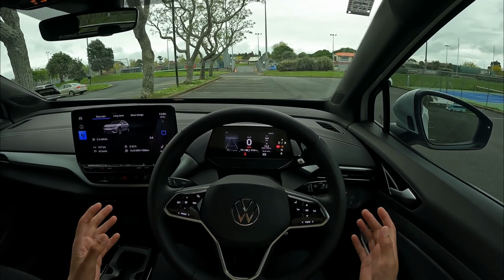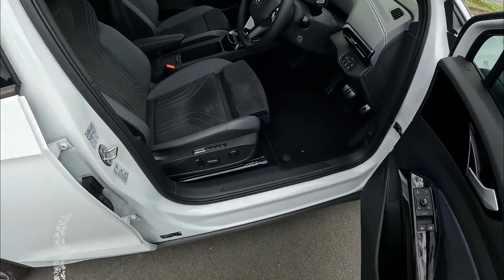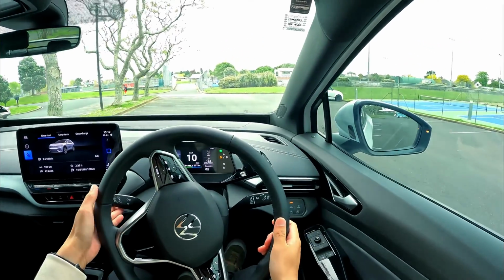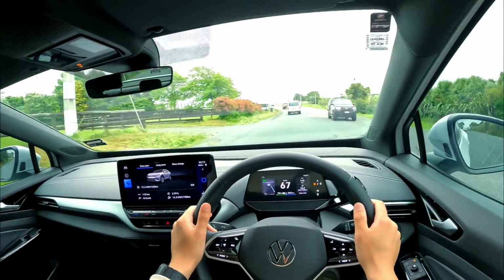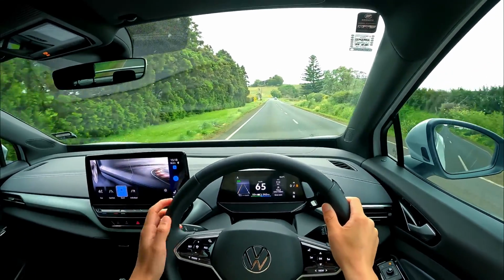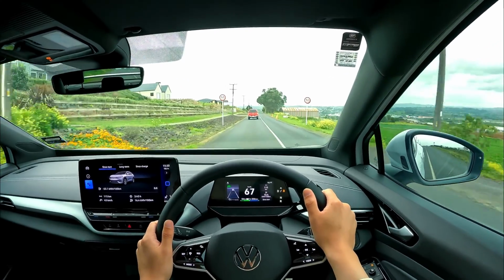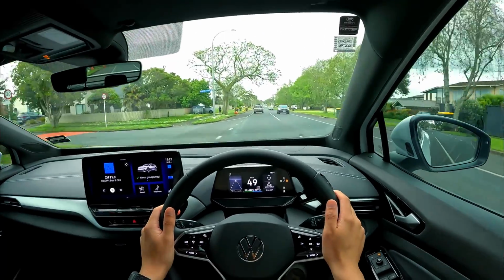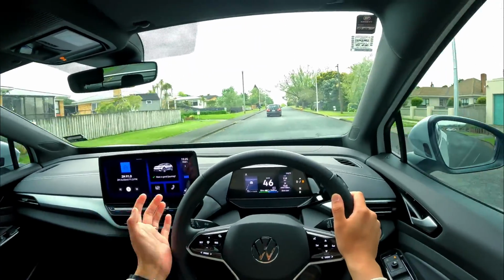VW ID.5 PRO+│NZ POV Drive Review│RWD Single Motor 150kW 310Nm│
The New Volkswagen ID.5 is a cool EV for New Zealand market. Today, we are test drivng the Pro+ version. Similar to the ID.4, it has 150kW pf power.

💰 If you wish to support me and this channel, you can consider:
1. Watch other videos on this channel.
2. Use "super thanks" at the bottom of my video to donate.

0:00 Intro, Exterior Walkaround
1:11 Interior Walkaround - Boot, Rear Seats
2:36 Interior Walkaround - Front Seats, Steering, Dashboard, Screen, Centre Console
4:38 POV Drive - Town Driving - Power Figures, Visibility
7:23 POV Drive - Rural Road Driving - Acceleration, Handling, Drive Modes
11:47 POV - Town Driving - Brake Testing, Regen Brake Testing, Turning Circle
13:43 POV - A few things I like about the ID.5 EVi